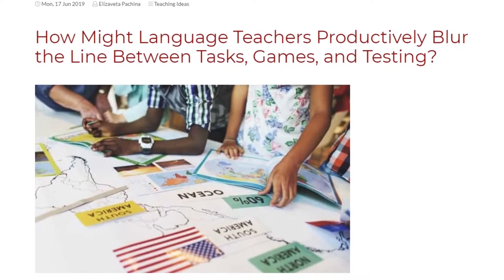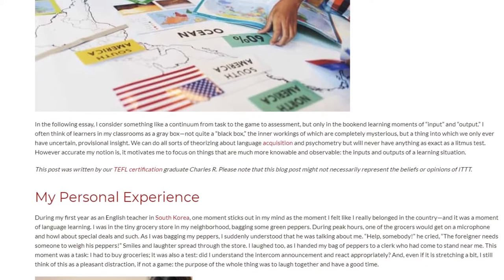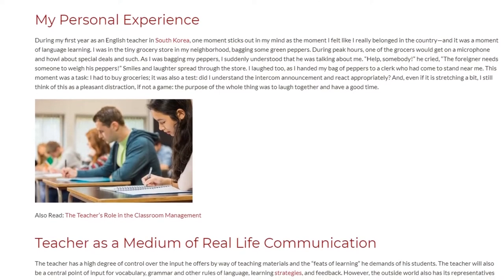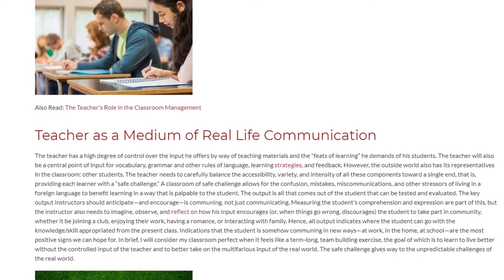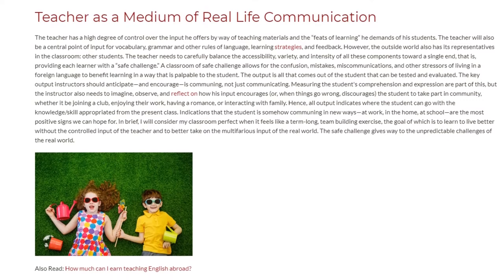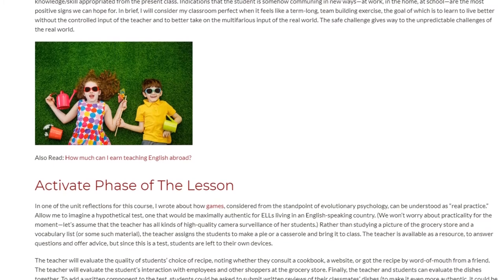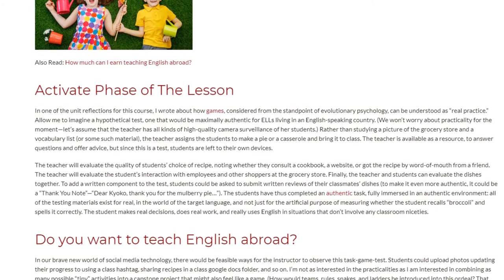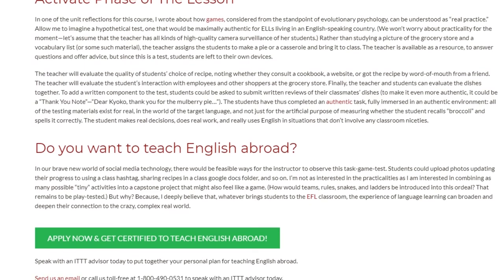How Might Language Teachers Productively Blur the Line Between Tasks, Games, and Testing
In the following essay, I consider something like a continuum from task to the game to assessment, but only in the bookend learning moments of “input” and “output.” I often think of learners in my classrooms as a gray box—not quite a “black box,” the inner workings of which are completely mysterious, but a thing into which we only ever have uncertain, provisional insight. We can do all sorts of theorizing about language acquisition and psychometry but will never have anything as exact as a litmus test. However accurate my notion is, it motivates me to focus on things that are much more knowable and observable: the inputs and outputs of a learning situation.